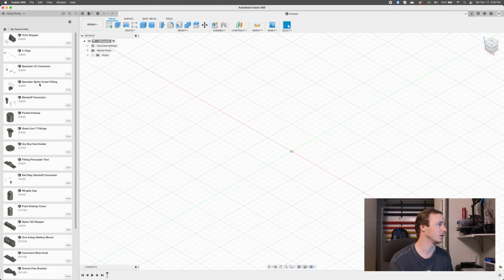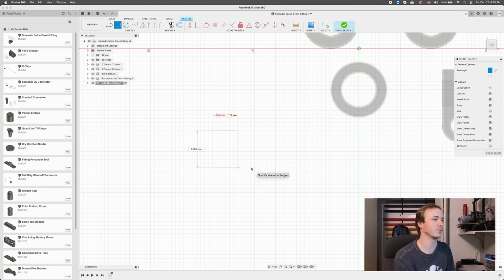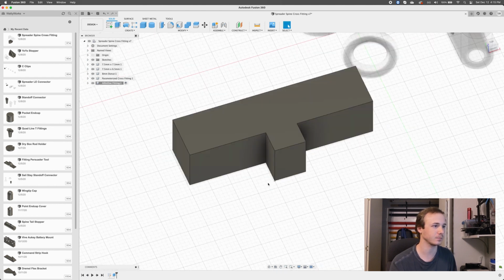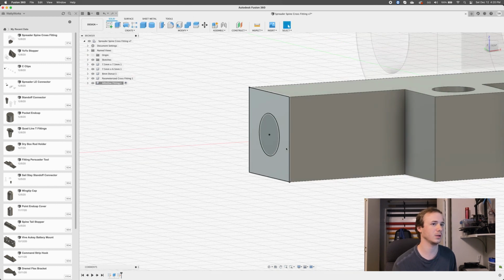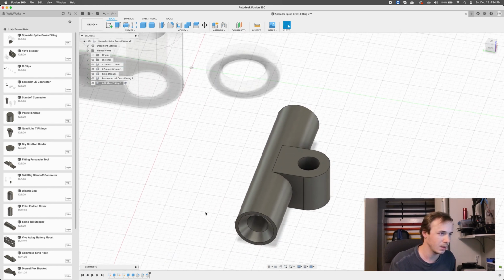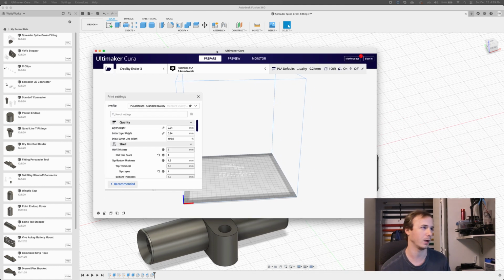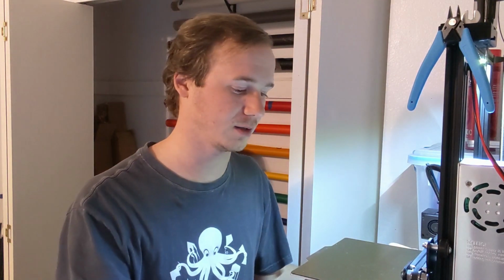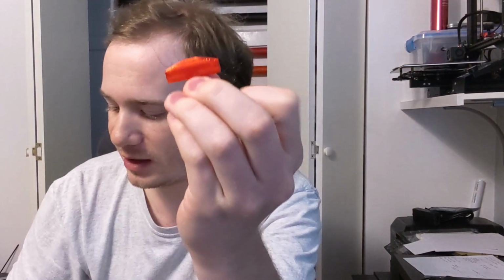Creating a connector for indoor sport kite lower spreader | Kite Part 3d Printing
Solving a kite building problem with 3d printing. We go through the problem, some 3d modeling, and printing of parts.